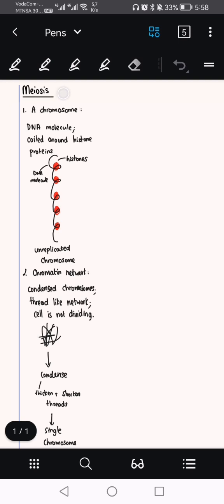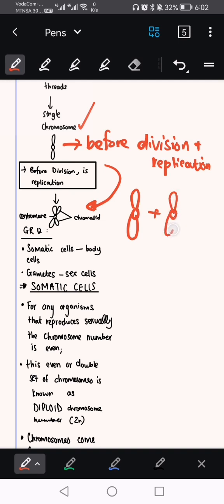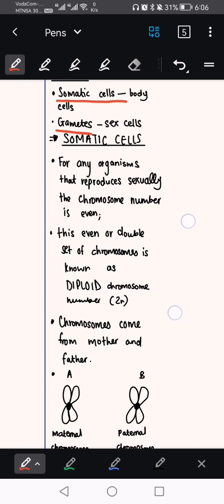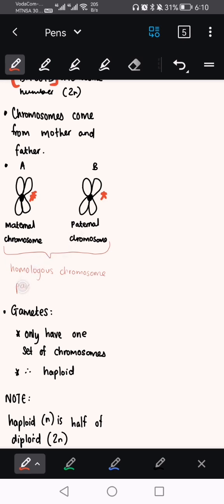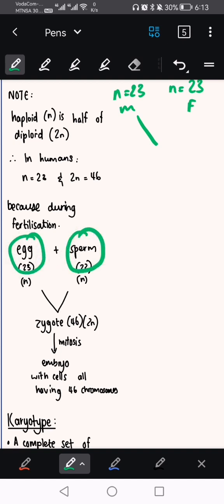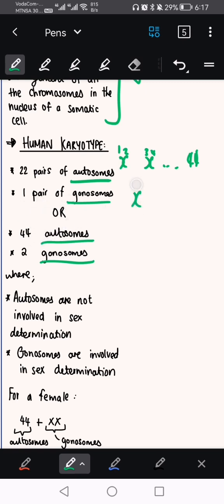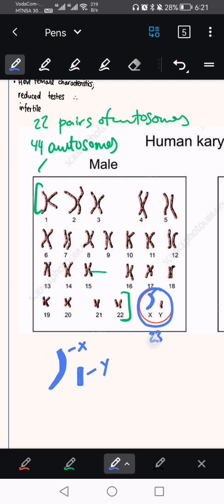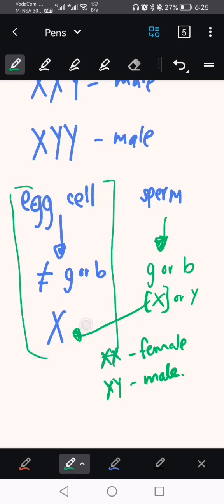Introduction to Meiosis 🧫🧬.